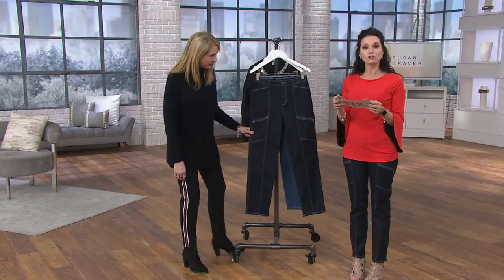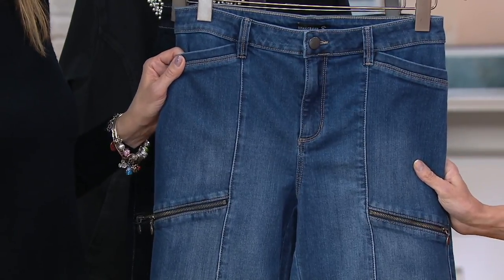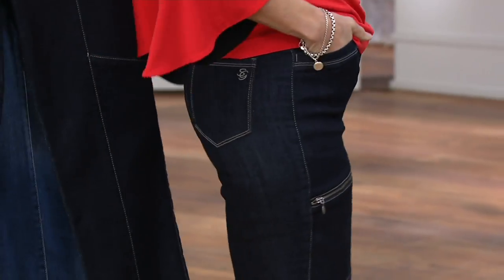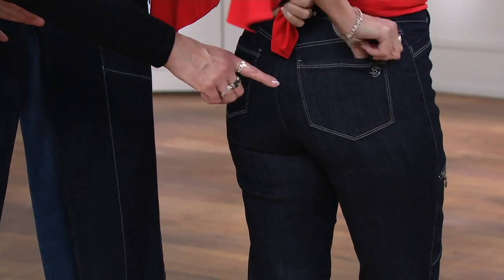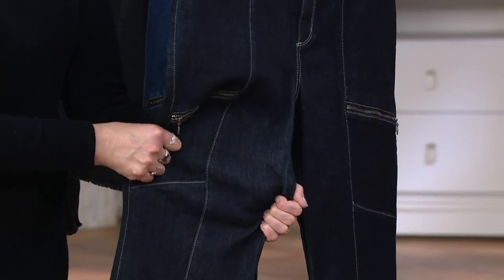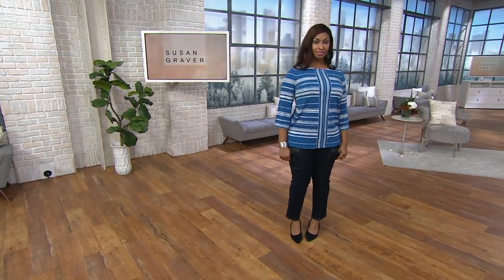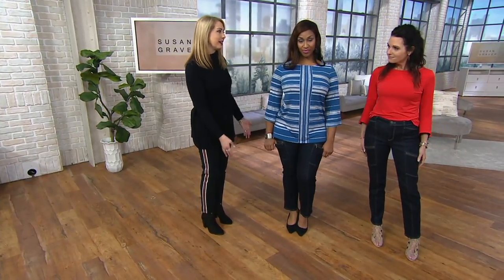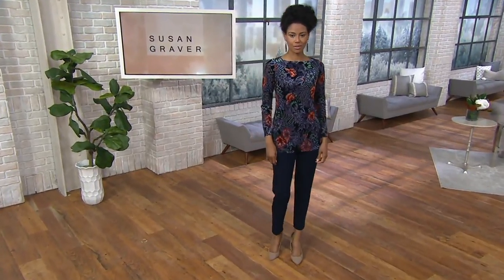Susan Graver High Stretch Denim Straight Leg Utility Jeans on QVC